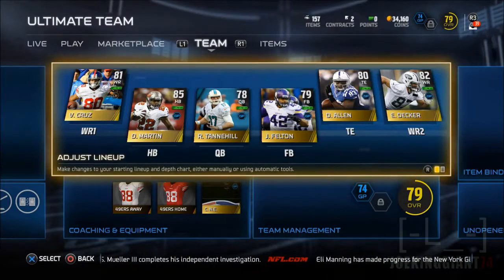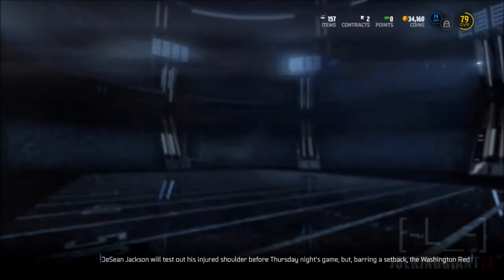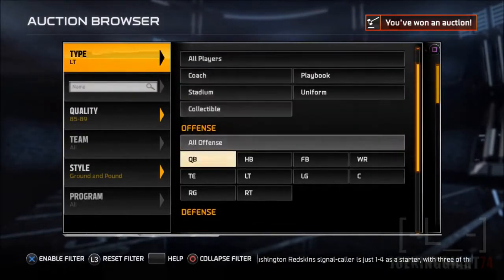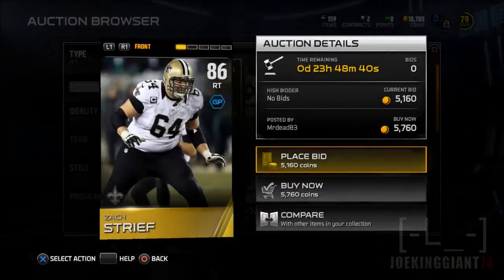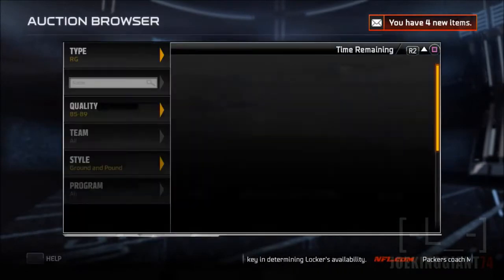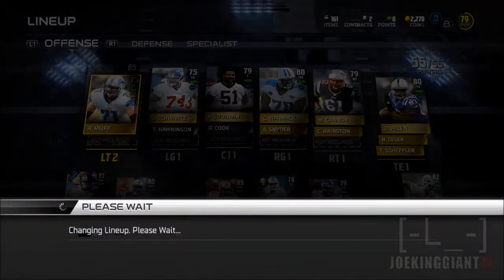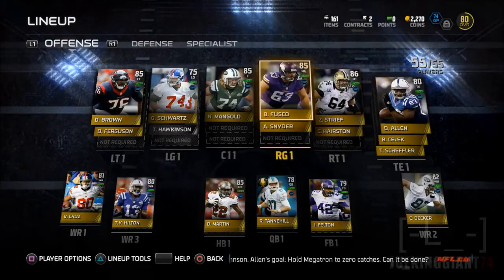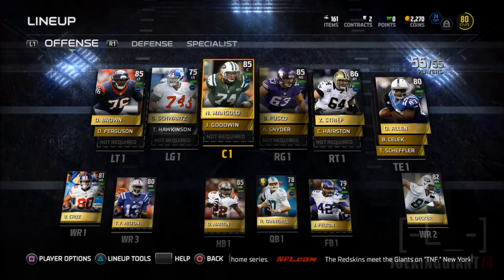Madden 15 | 85 OVERALL O-LINE! Lets use 30,000 coins | Madden 15 Ultimate Team